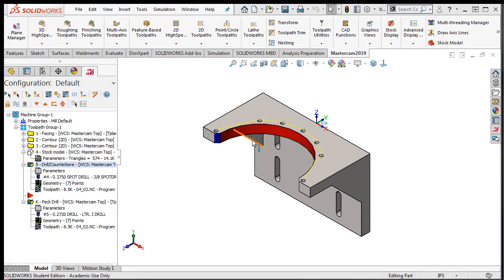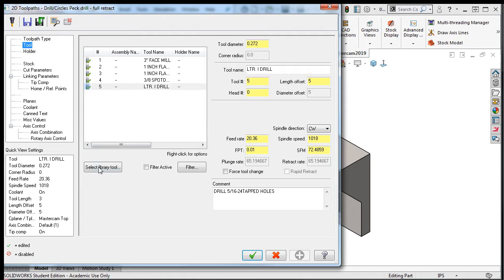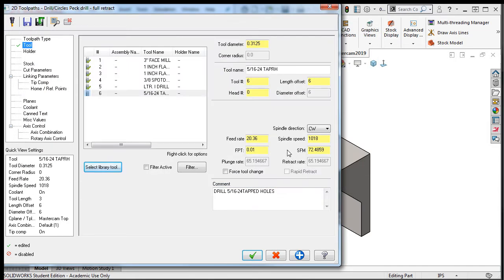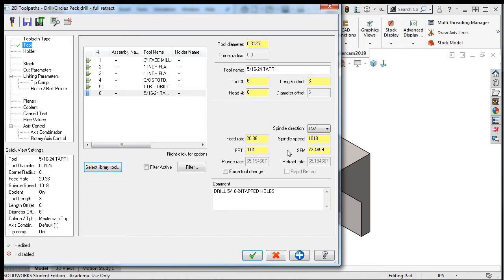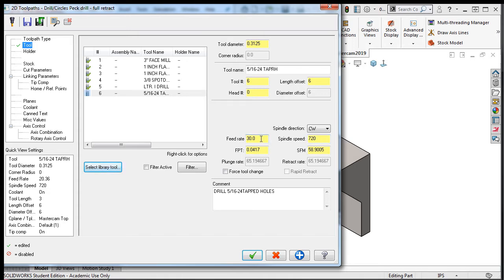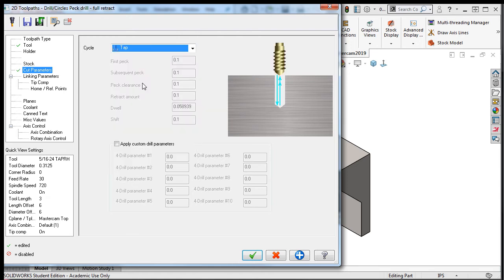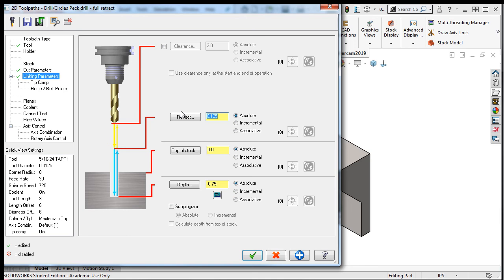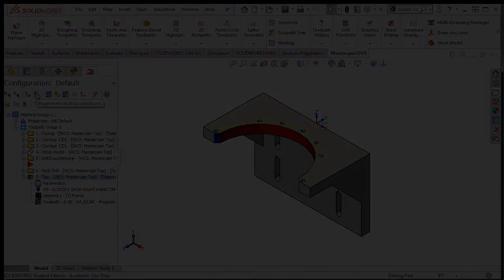47 - Mastercam for SolidWorks - Tapping Cycle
In this video I demonstrate how to copy a drilling toolpath and change it to a tapping toolpath.
00:00 Intro
00:10 Edit toolpath parameters
00:32 Selecting the tap
01:00 Speed and feed
02:20 Selecting the tapping cycle
02:44 Linking parameters
03:12 Regenerate the toolpath